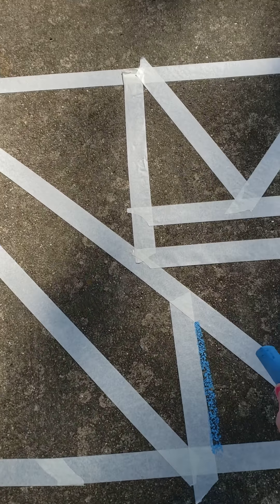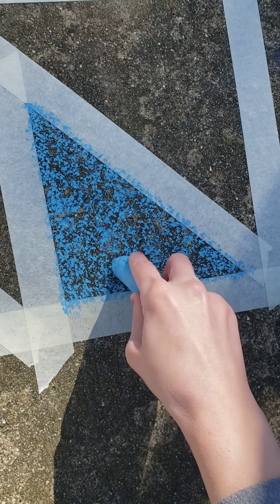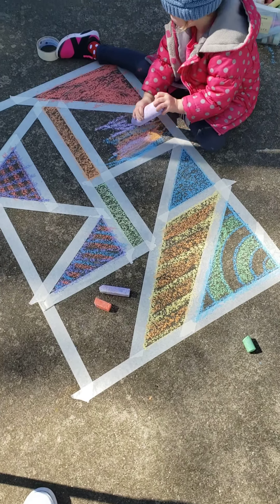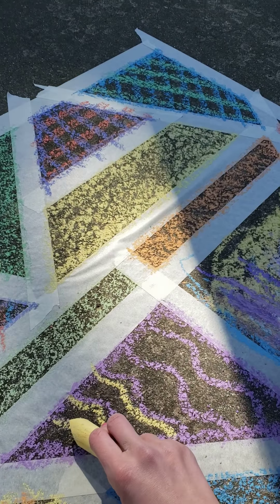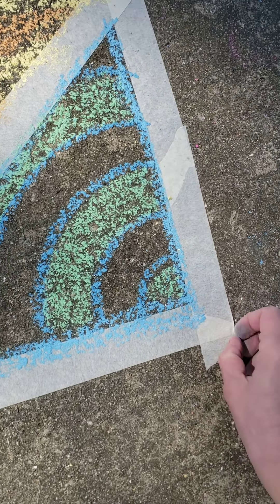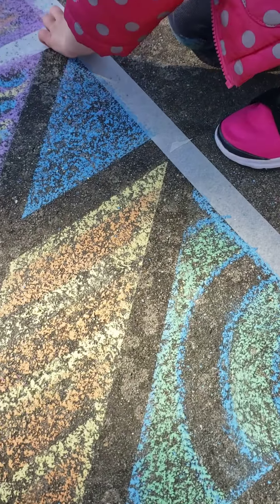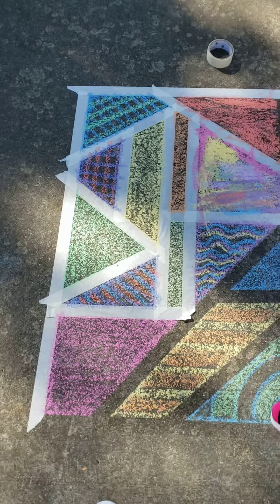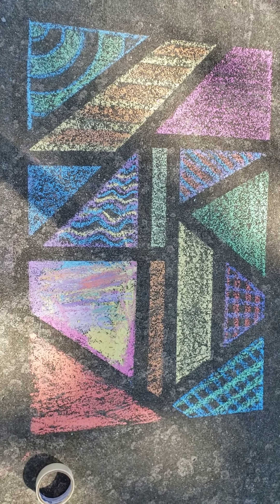Tape chalk composition